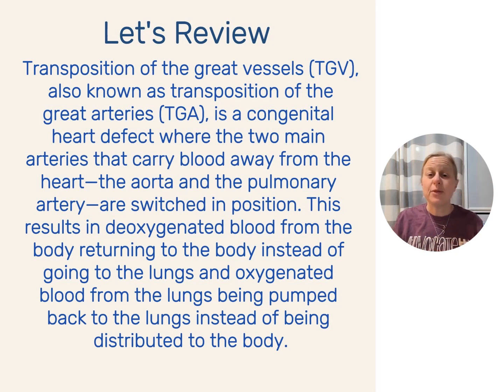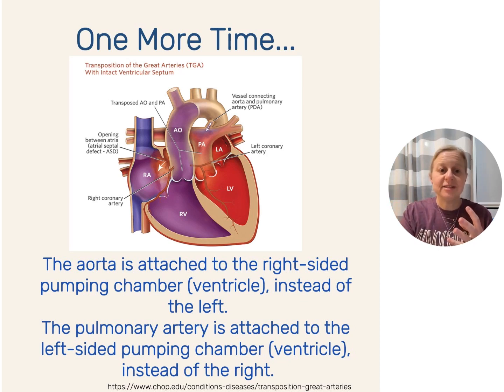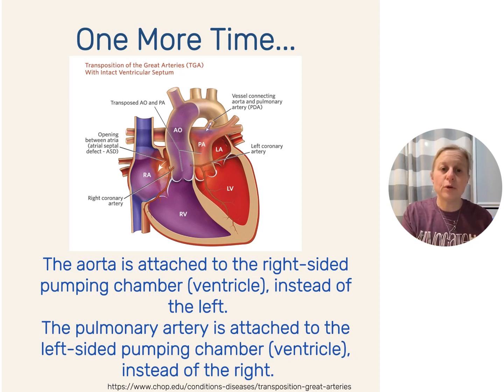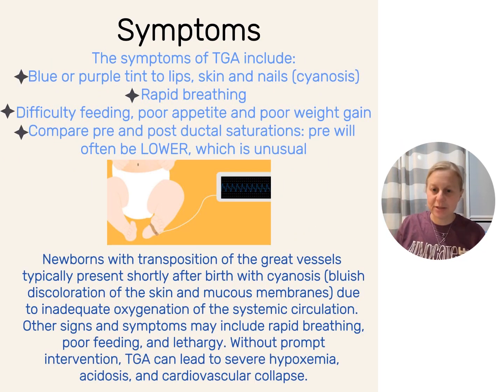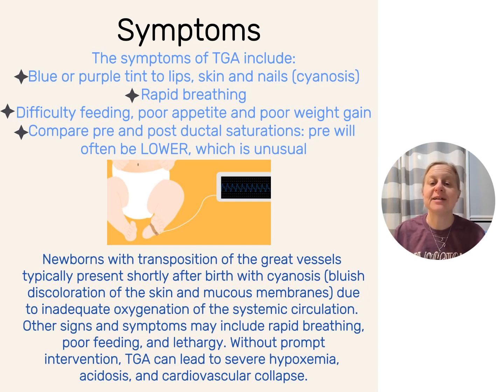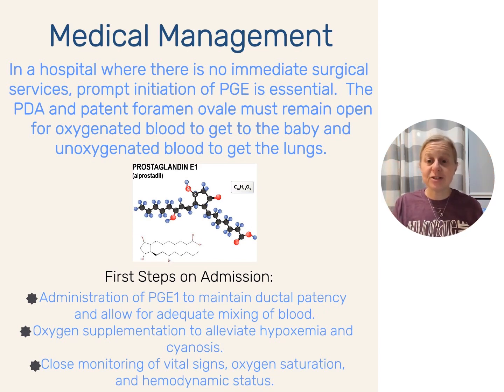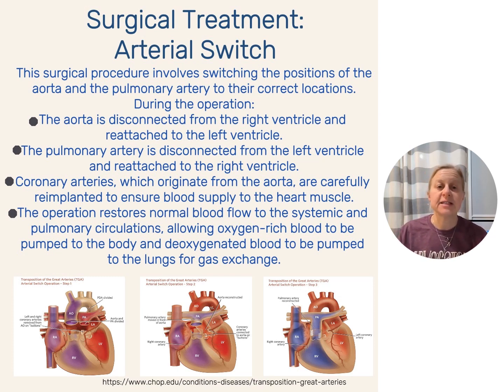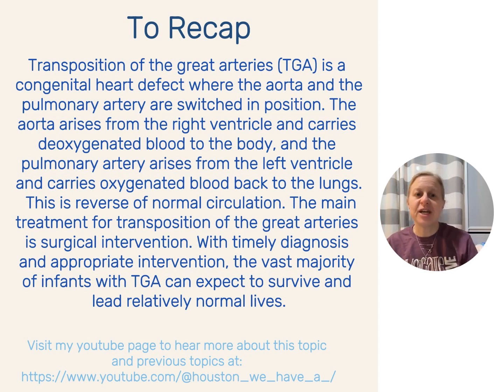Transposition of the Great Arteries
Today we dive into transposition and revisit normal circulation and how it is affected by TGA.